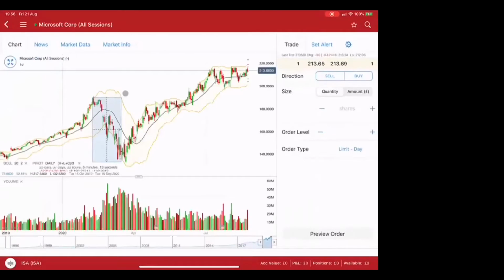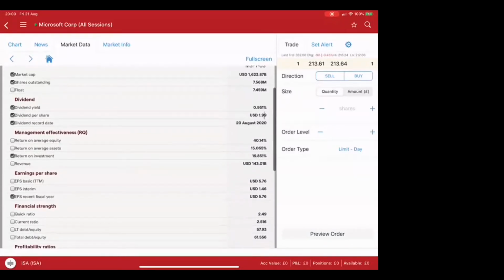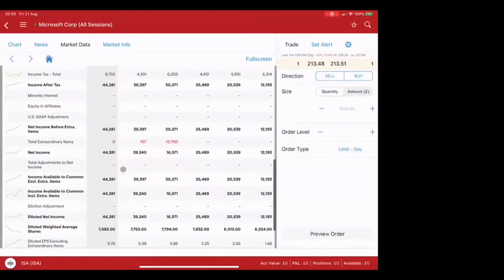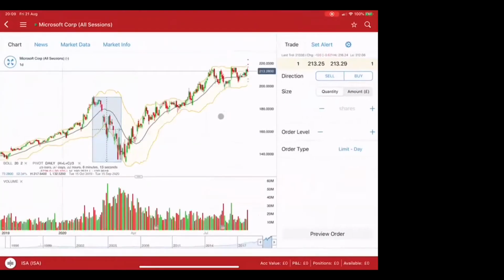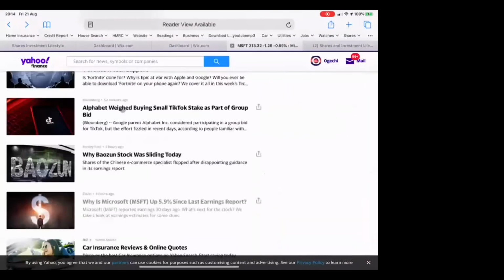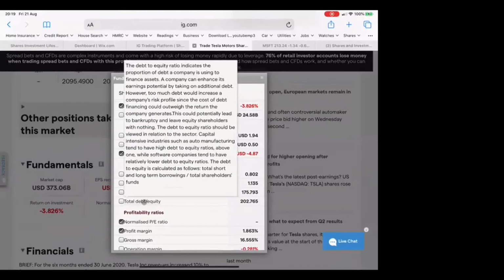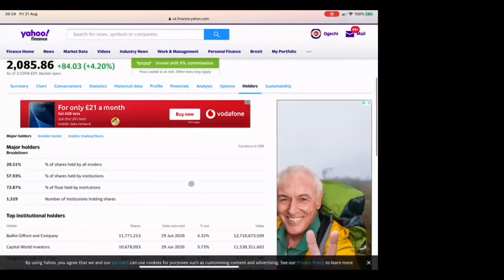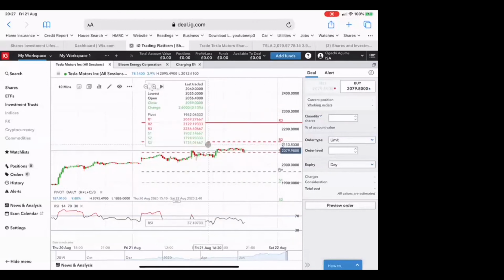How to Research Stocks Quickly - Part 2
Practical Session: A step by step guide on how to quickly research stocks. It takes a little bit of practice but once you get familiar with the steps, it quickly becomes second nature. The the next steps will be getting it automated. I review Microsoft, Apple, Tesla, Coca-Cola, NIO.

Investing your hard earned resource requires diligence and its better executed from the start. Never invest blind, then consequences are painful.

Webinar presented by Shares and Investment Lifestyle.